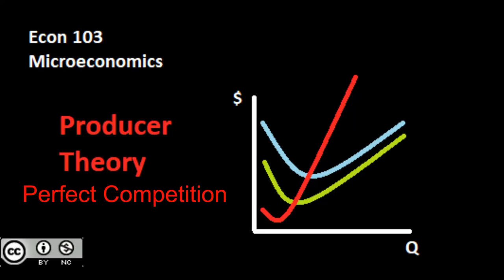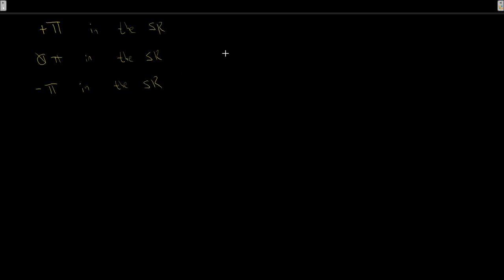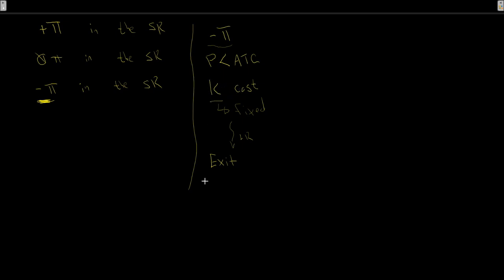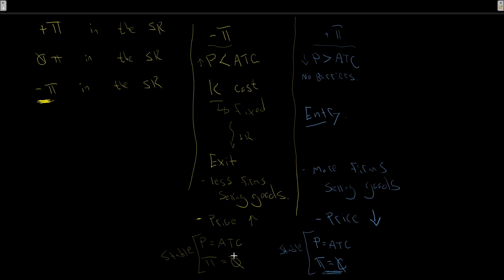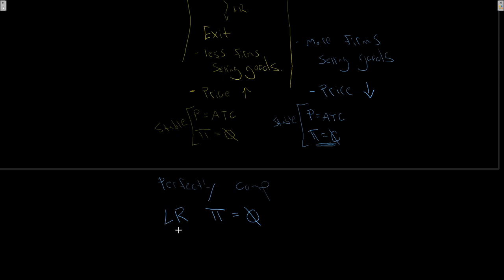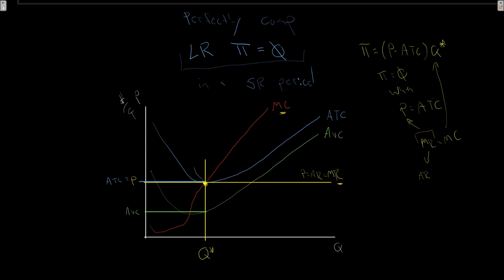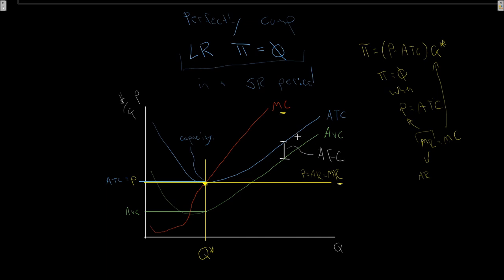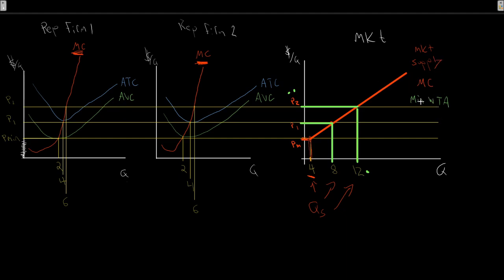Perfect competition long run profit and market supply